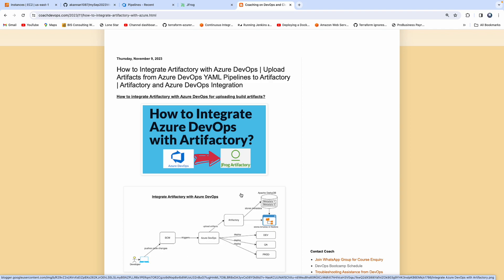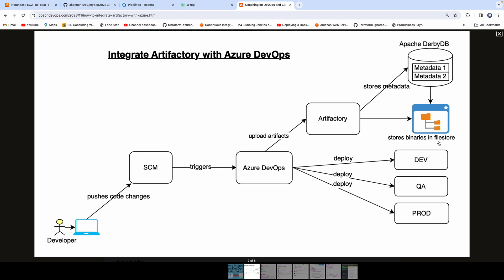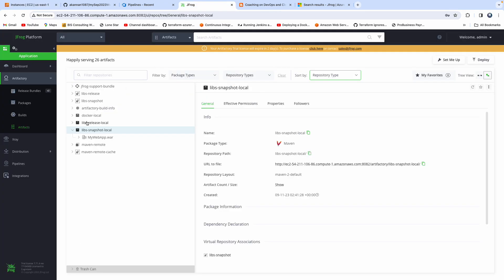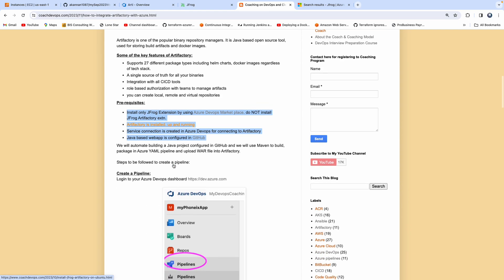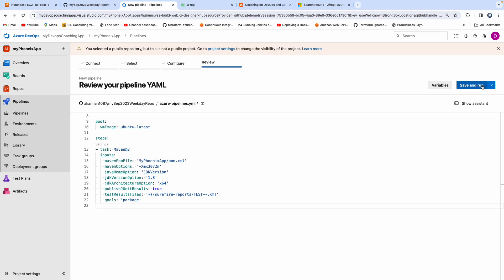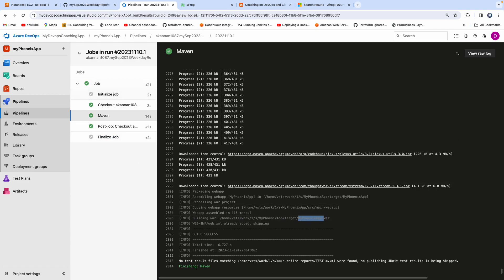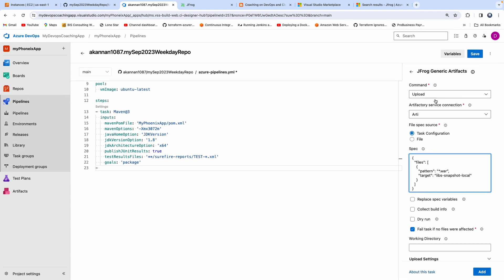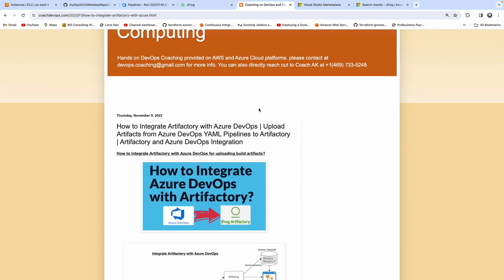How to integrate Artifactory & Azure DevOps | Integrate Artifactory & Azure DevOps to Upload Binary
Learn how to integrate JFrog Artifactory with Azure DevOps to automatically upload your Java project WAR files. This step-by-step tutorial covers creating service connections, setting up Maven build pipelines, and uploading binaries to Artifactory using Azure YAML pipelines.

What you’ll learn in this video:
Overview of Artifactory and its use as a binary repository manager
Setting up service connections for Artifactory and GitHub in Azure DevOps
Configuring a Maven-based Java project in Azure DevOps pipeline
Uploading WAR files to Artifactory using JFrog Generic Artifact task
Verifying successful uploads in Artifactory

Pre-requisites:
Artifactory is installed, up and running
Install only JFrog Extension by using Azure Devops Marketplace. Do NOT install the JFrog Artifactory extension.
Service connection is created in Azure Devops for connecting to Artifactory
Service connection for connecting to GitHub from Azure Devops using Personal Access Token
Java based web app is configured in GitHub

We will automate building a Java project configured in GitHub and we will use Maven to build, package in Azure YAML pipeline and upload WAR file into Artifactory.

Steps to be followed to create a pipeline:
Create a Pipeline:
Login to your Azure Devops dashboard -
Go to Pipelines, Click New
select your SCM, in my case, Java Web App code is in GitHub.
Select the Java Repo, select Maven from the option. This will generate a YAML file.
Add a task for uploading a WAR file.
Click on Show assistant, search for generic and select JFrog Generic Artifacts
Choose Upload as command, choose service connection for Artifactory, enter *.war as pattern, enter repo name where artifact will be uploaded.
Now save the pipeline. Run the pipeline
Now login to Artifactory. Click on Artifactory - Artifacts. We can see the WAR file being uploaded